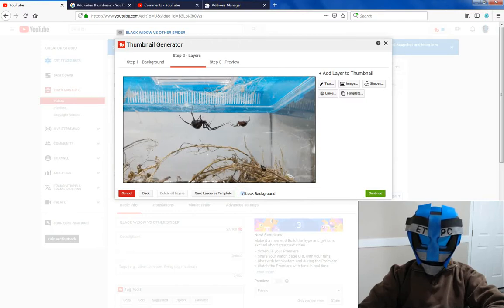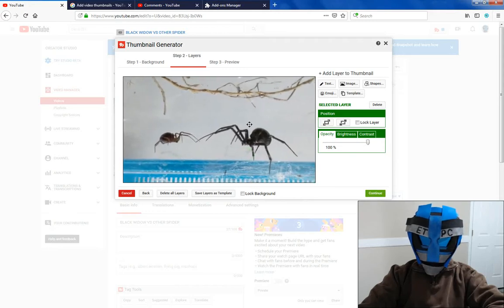HOW TO USE TUBE BUDDY TO MAKE A HIGH DEFINITION THUMBNAIL